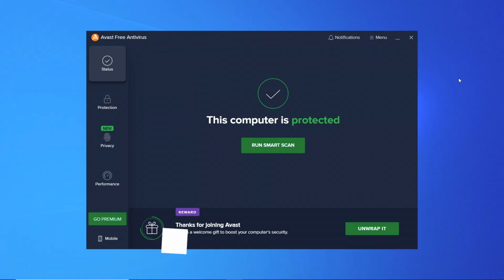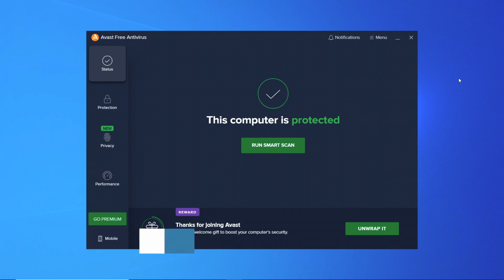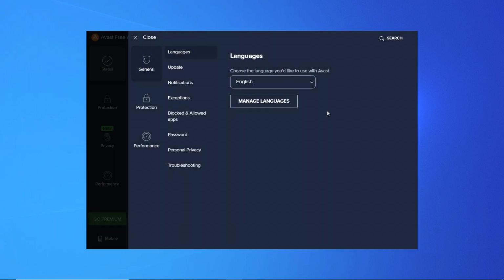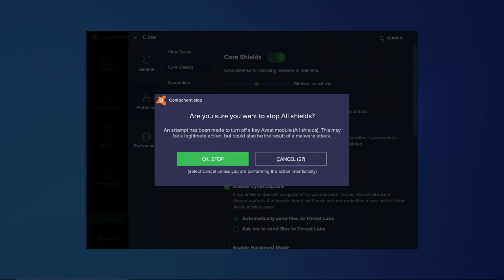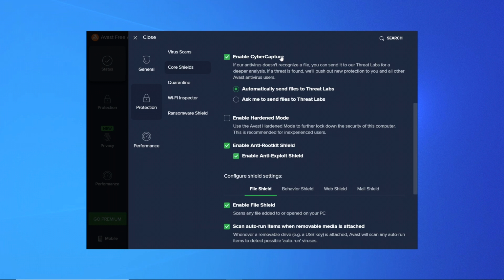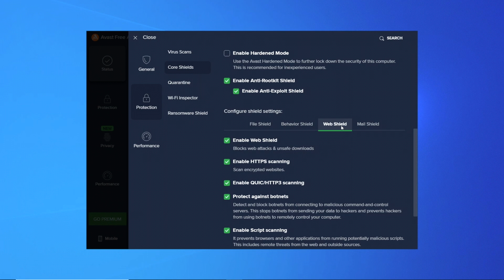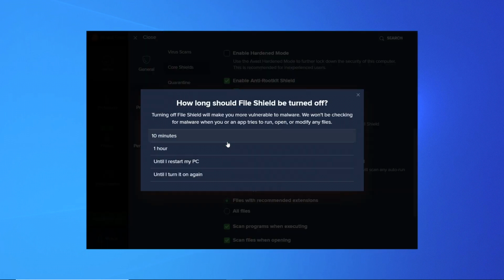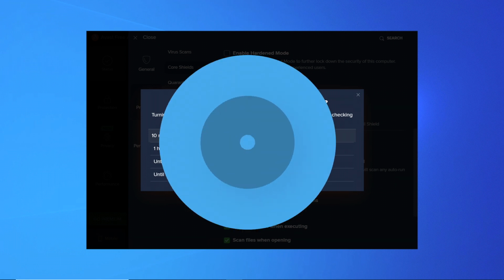How to Disable Avast Antivirus | Turn Off Avast Antivirus | How to Disable Avast Shields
In this video, we will show you how to disable Avast antivirus.

Avast antivirus is an internet security application with both free and paid versions available.

Core Shields are the main protection components in Avast antivirus. There are four different core shields that can be adjusted. To disable the antivirus completely, you would be required to disable all the core shields.

For that, open up the menu on the top right corner and click on Settings.

From here, move to the Protection tab and click on the Core Shields option.

Over here, click on the toggle switch next to the heading.

Now you can select the duration for which you want to disable the antivirus for. If you want to disable the antivirus completely, click on the “stop indefinitely” option.

With that done, a message will appear confirming whether you want to disable all the core shields. Click on Ok, and the antivirus will be completely disabled.

Additionally, you can disable each core shield individually. Let’s enable all the core shields again and scroll down to configure shield settings.

Over here, you can see all the four core shields.

The File Shield scans any file added to or opened on your PC.

The Behavior Shield warns you if any application behaves suspiciously.

The Web Shield blocks web attacks & unsafe downloads from websites.

Lastly, the Mail Shield blocks dangerous email attachments.

You can move to each individual tab and disable the particular core shield you want to stop. For example, you can disable the File and Behavior shield if you are trying to install an application that Avast is blocking.

When you disable any particular shield, Avast will ask you for the time duration you want the shield to be deactivated for. You can select “stop indefinitely” if you wish to disable it completely.

That’s all!

❓💬 Would you like to know about any particular Avast feature?